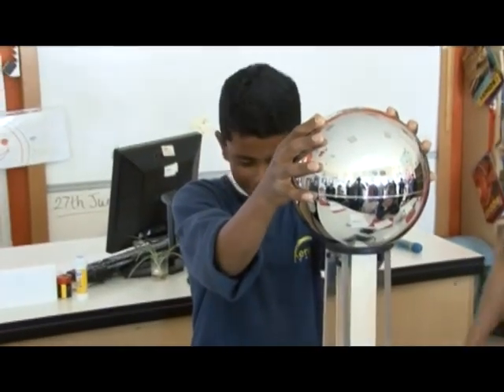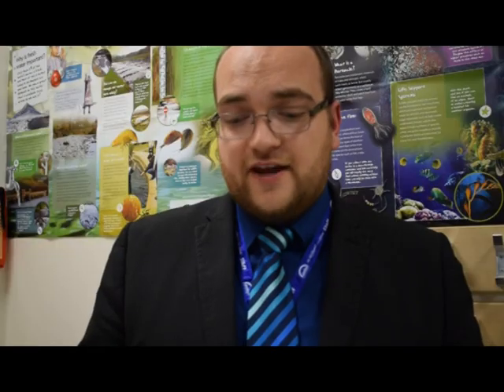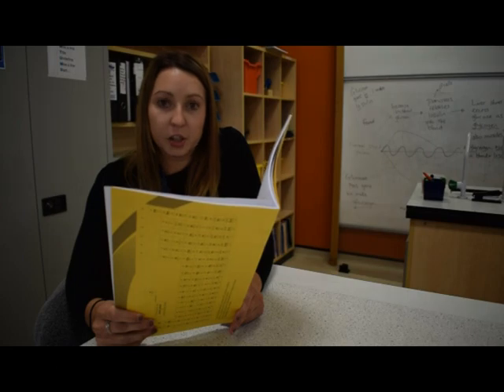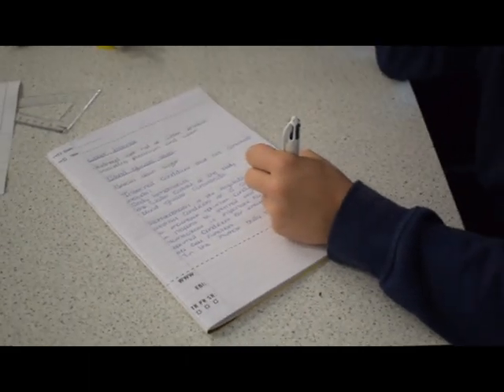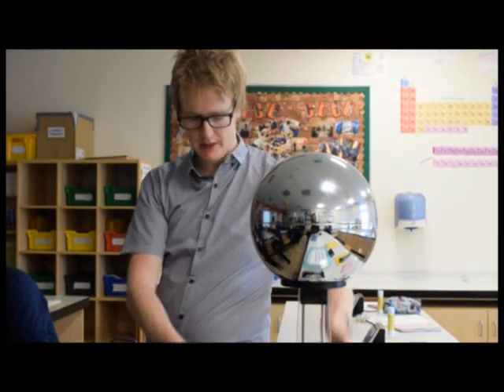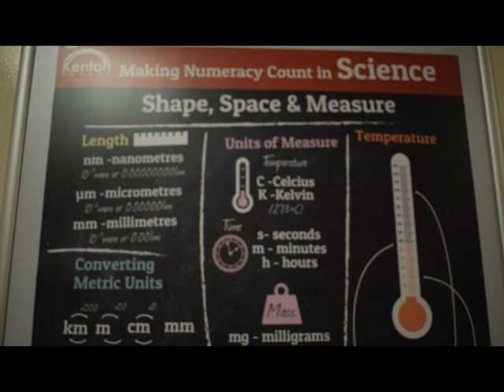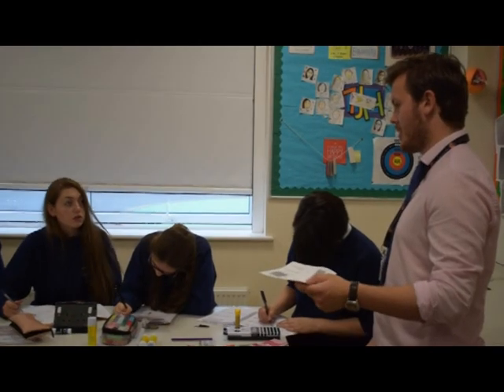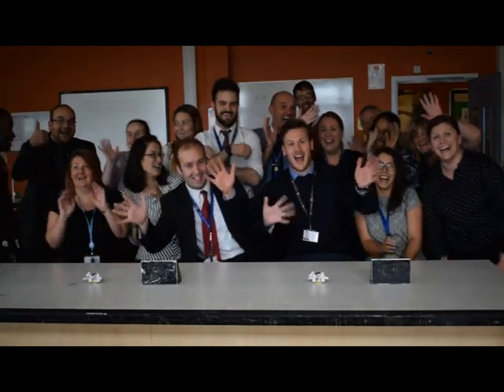Science Revision Tips 2017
An introduction to a variety of revision tips and techniques from our Science Department